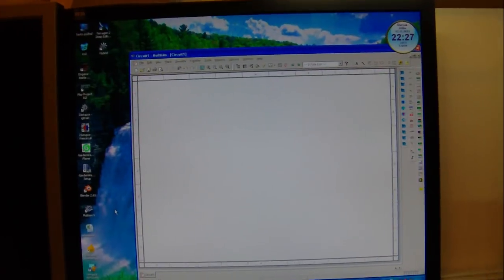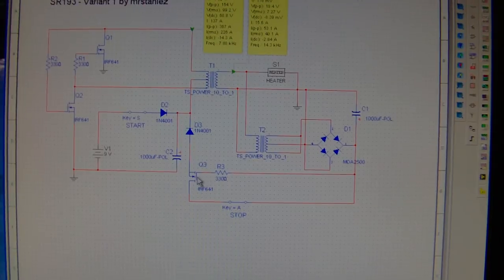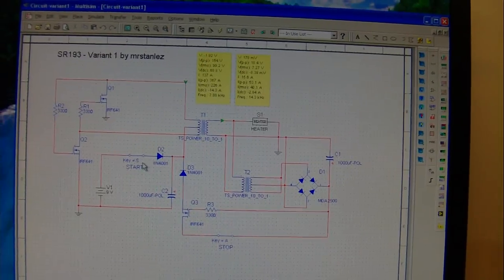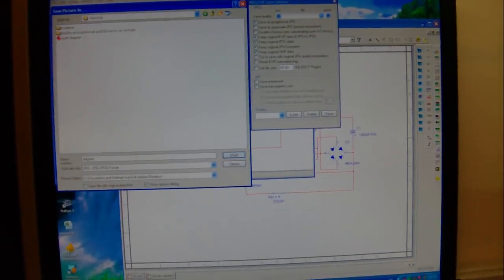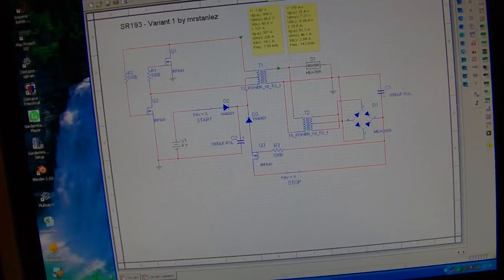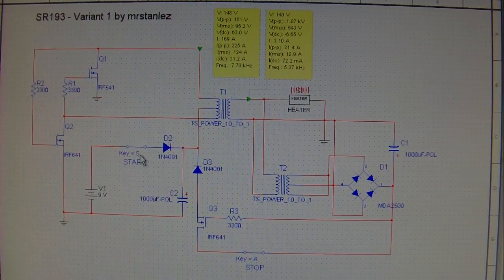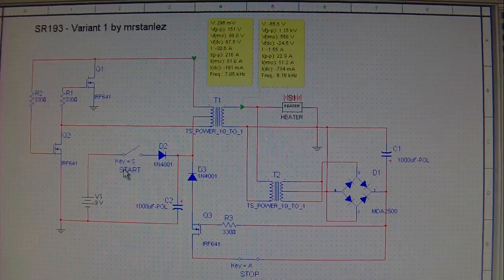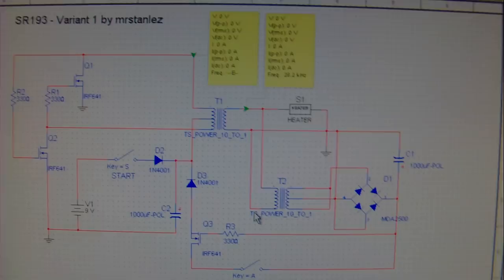Self-Loop-System fur freie Energie - DE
Sprache: Deutch
Erklarung wie das System arbeitet.
System behalt 2 Dioden D2,D3, 1 Kondenzator C2, 1 Transistor Q3 und 1 widerstand R3.
2 Taste Start und Stop.